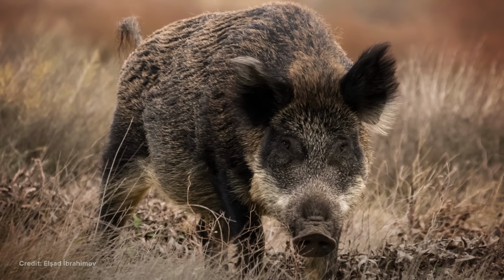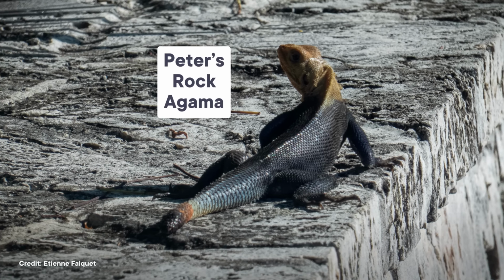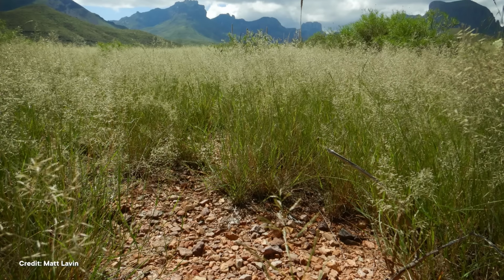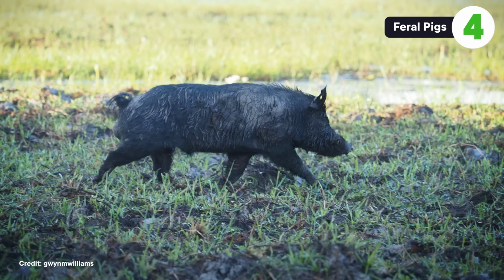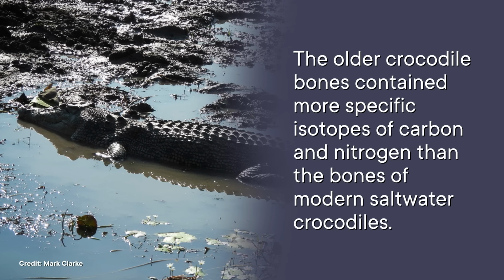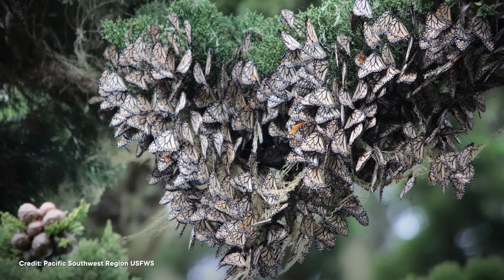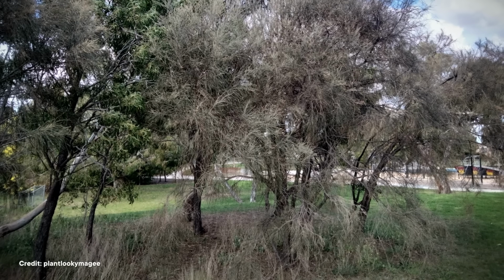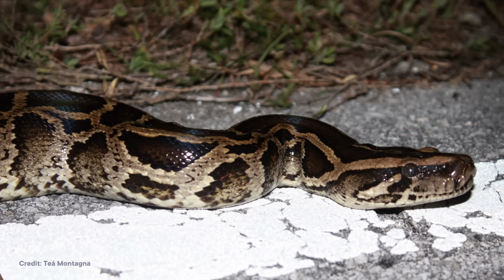7 Times Invasive Species Actually Helped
and use code SCISHOW to protect your privacy!

Invasive species have a bad reputation for disrupting delicate ecosystems and generally causing mayhem. And it's a reputation they've rightfully earned! But every once in a while a new species has moved to town and actually kinda helped?

Hosted by: Savannah Geary (they/them)